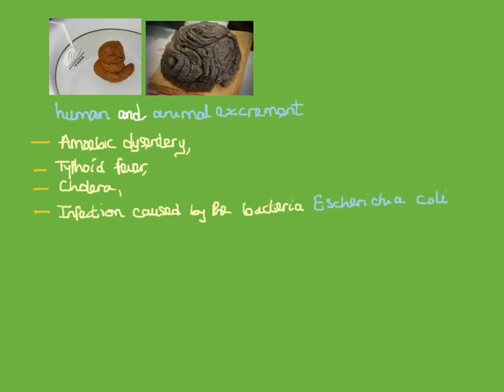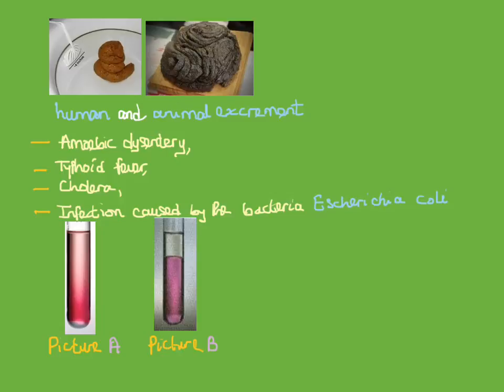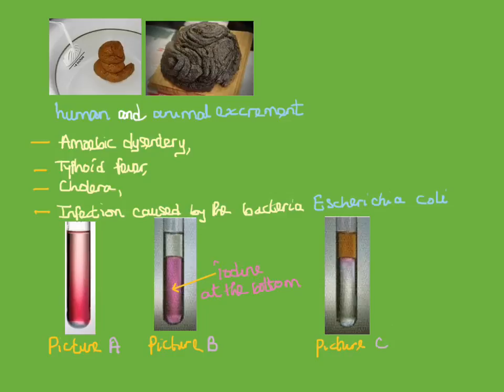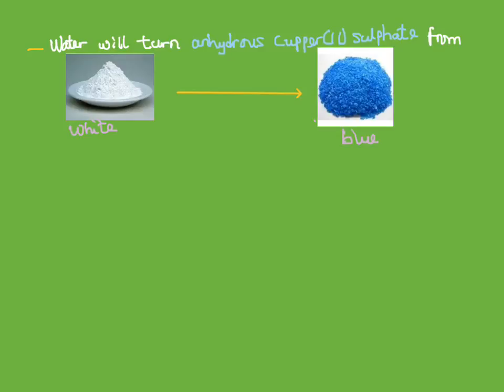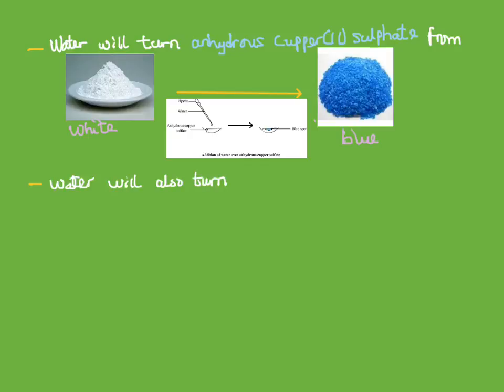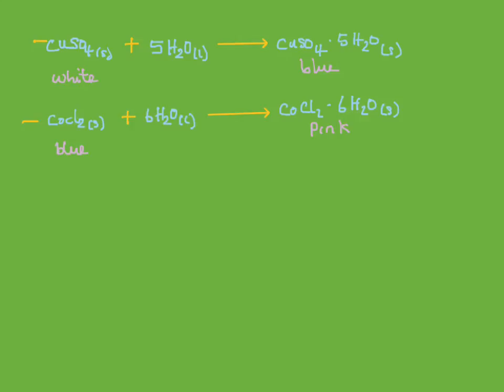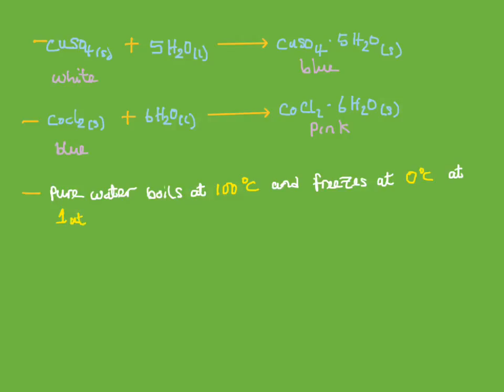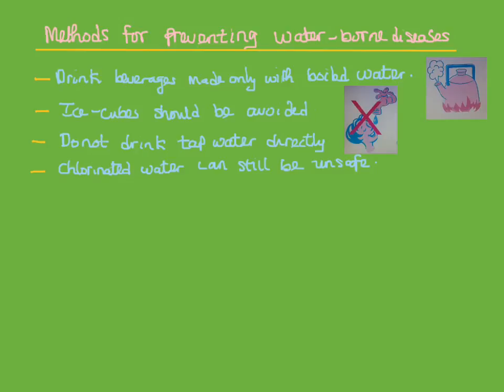chemistry F 1 lesson 7